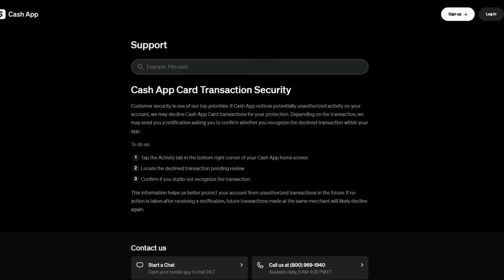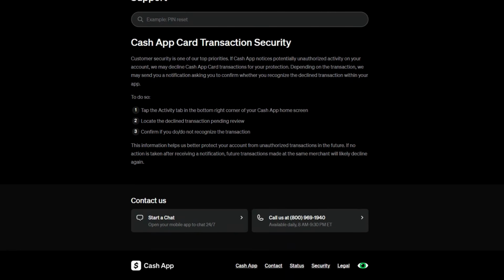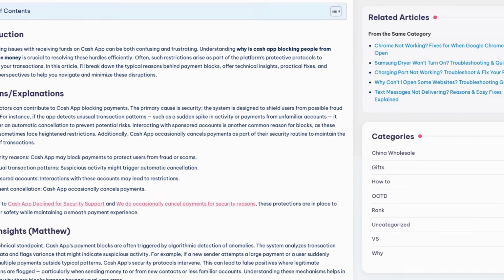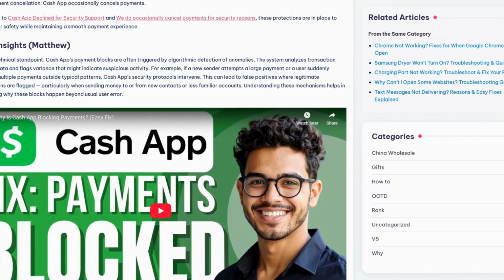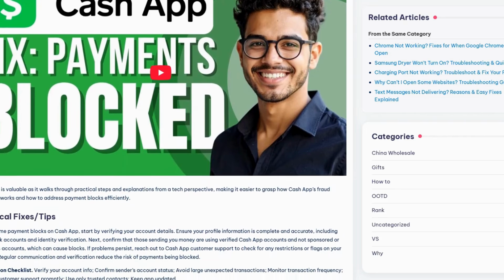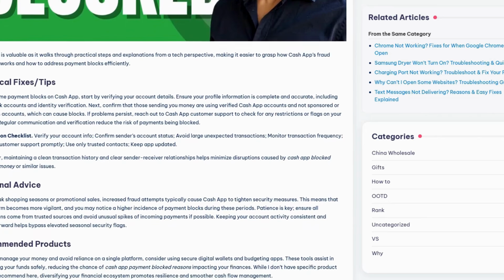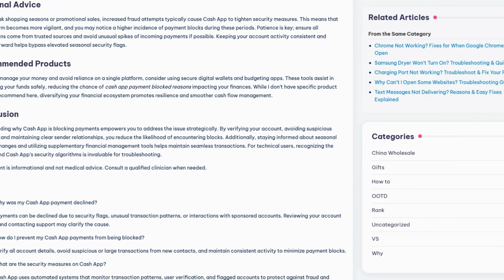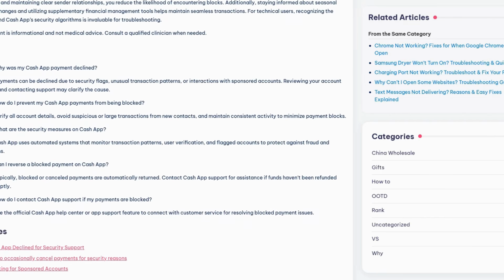Cash App Payment Blocked? Do This Immediately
Experiencing issues with Cash App blocking your payments? This guide will show you how to troubleshoot common security alerts within the iphone app, ensuring your personal finance transactions go through smoothly. We cover essential steps to restore account protection and get your payment services fully functional. Learn how to manage contactless payments and resolve any transaction problems efficiently.